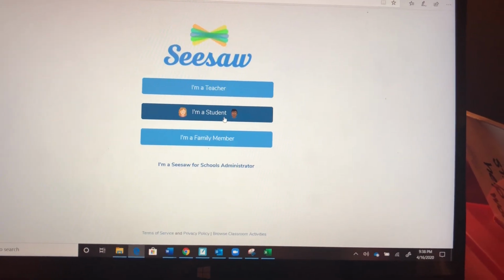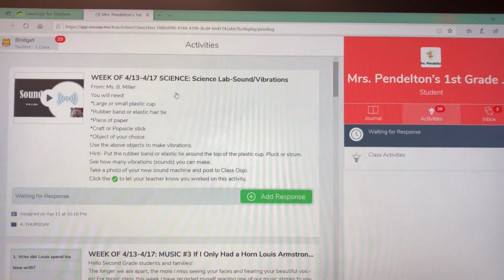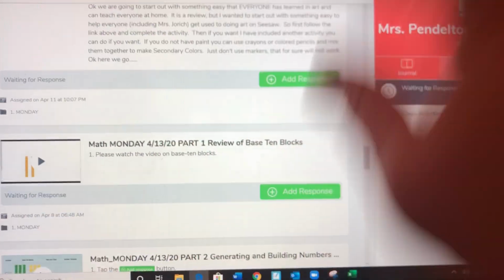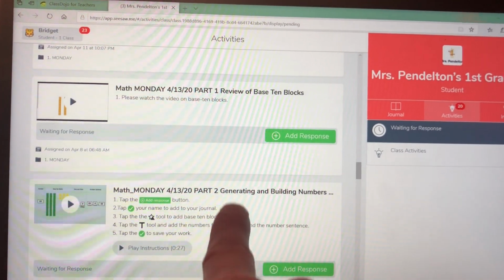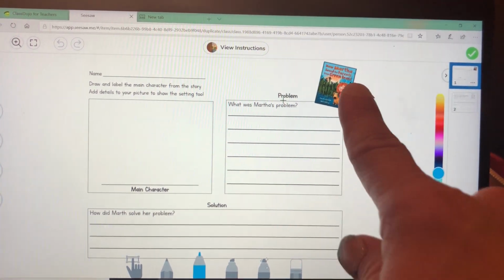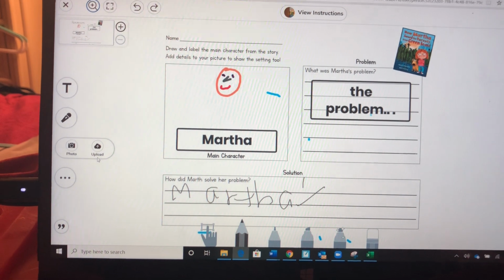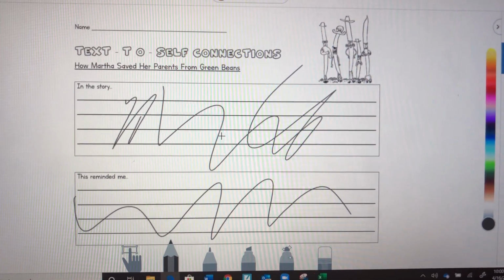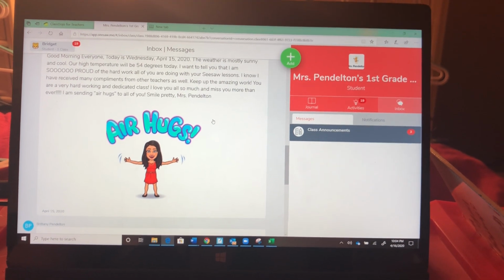SEESAW Video 1- How To Use Seesaw for Kids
This video shows the students how to use Seesaw for online learning.